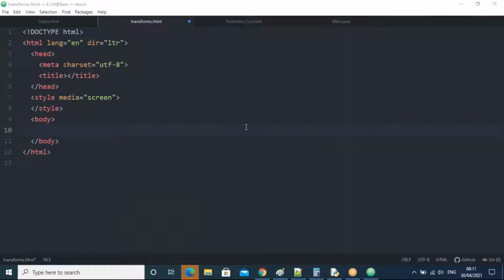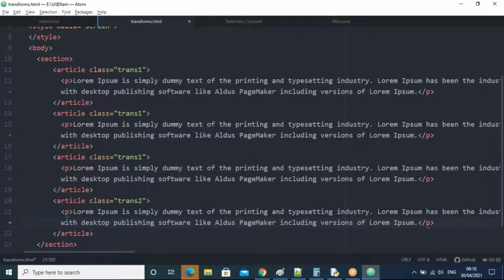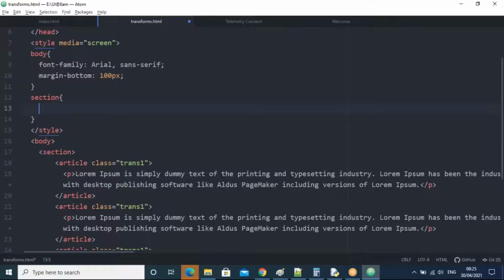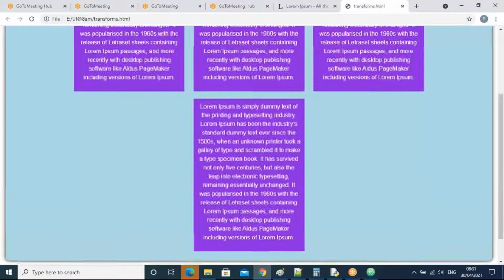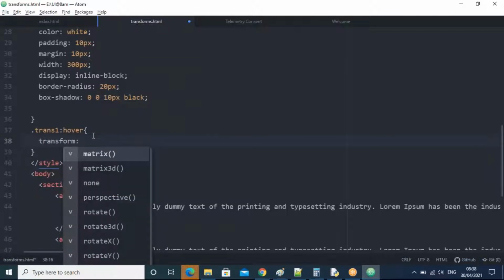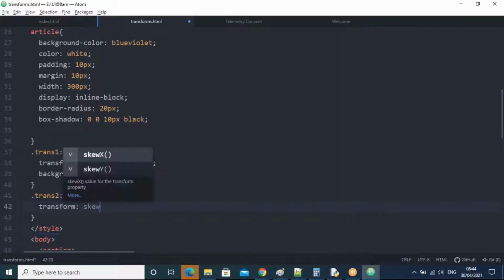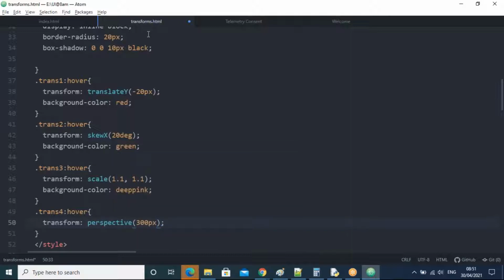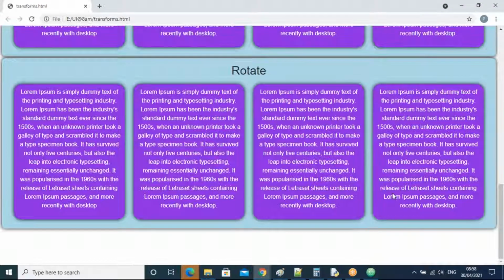Day22_UI || Mr Narayana Sir || NARAYANA Tech house || 9010607010 || 8179817681